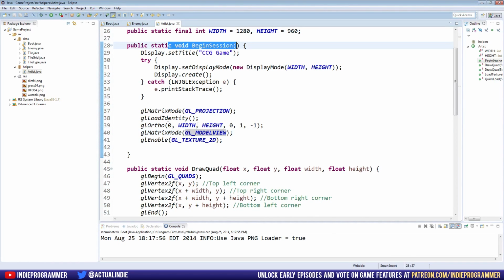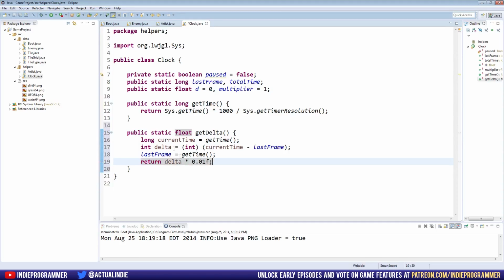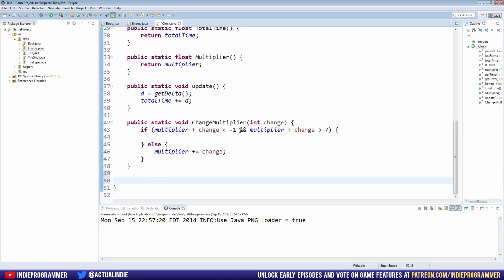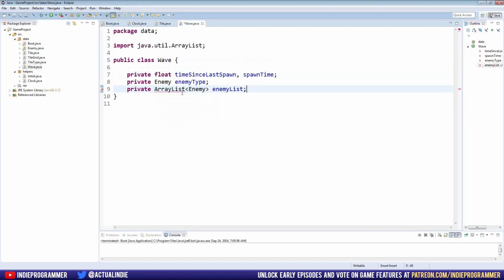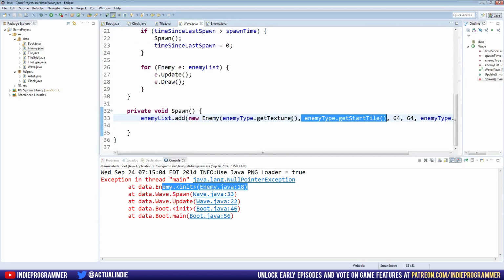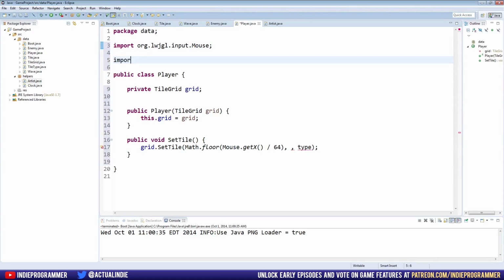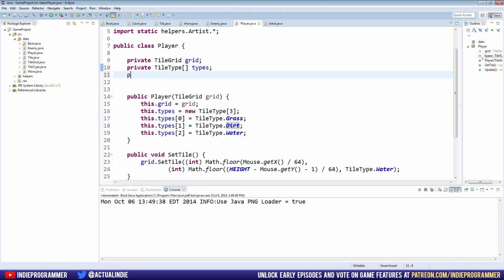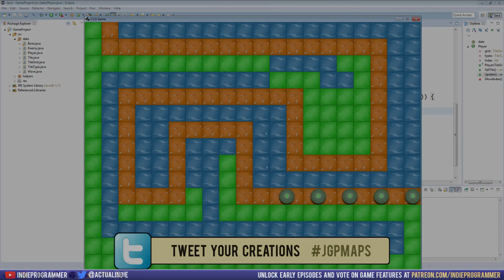Java Game Programming Episodes 16-20: Waves & Movement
Welcome to Game Programming!  In this series we go over how to make a video game from scratch using the programming language Java (same as Minecraft)!  In Episode 16 to Episode 20 of Java Game Programming we tweak our Enemy's AI but adding pathfinding capabil